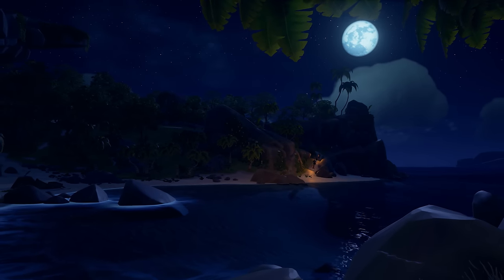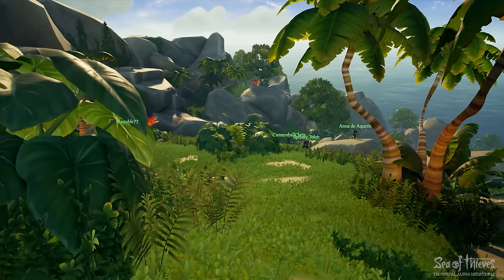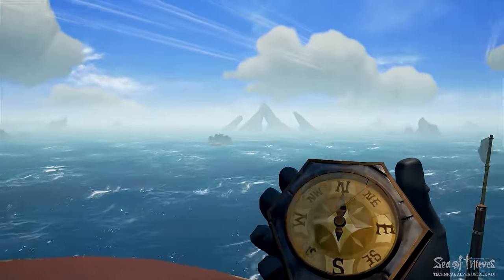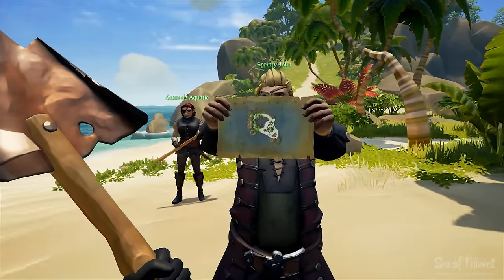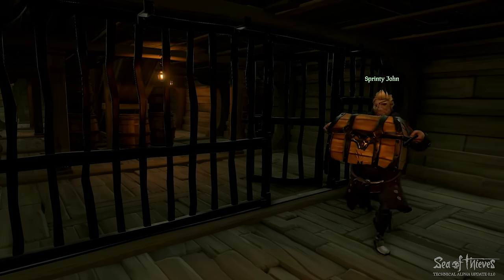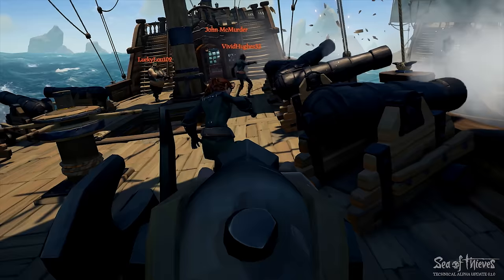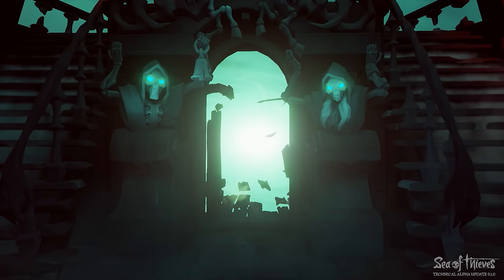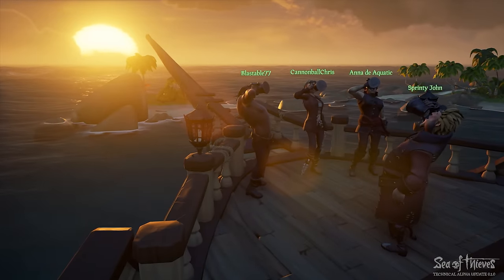Official Sea of Thieves Technical Alpha Update: The Quest For Gold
The first Sea of Thieves public testing phase is in sight! Get a good look at what's included in Update 0.1.0 of our Technical Alpha. To be in with a chance of playing, giving feedback and helping to shape the game, sign up for our Insider Programme at the official Sea of Thieves

Xbox Live Gold required to play (sold separately).